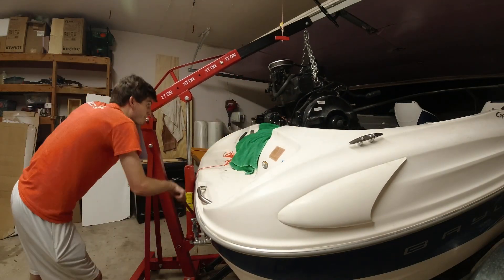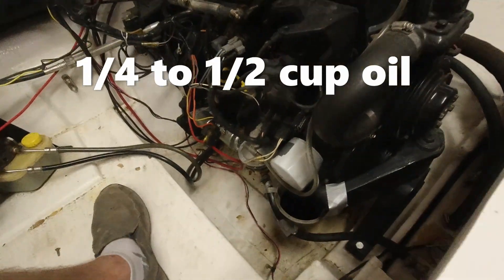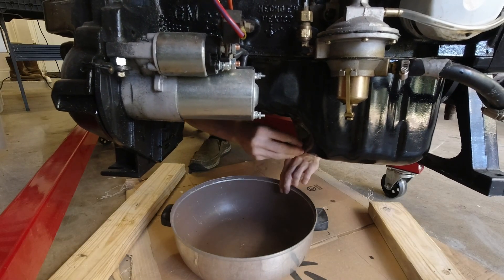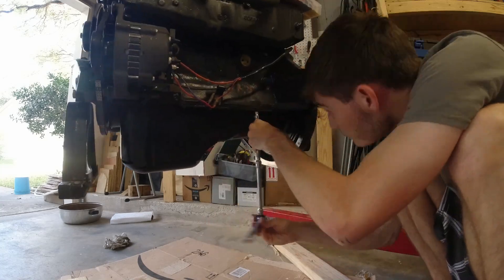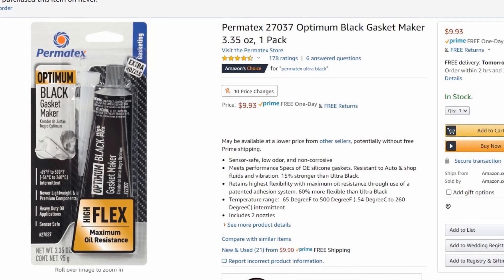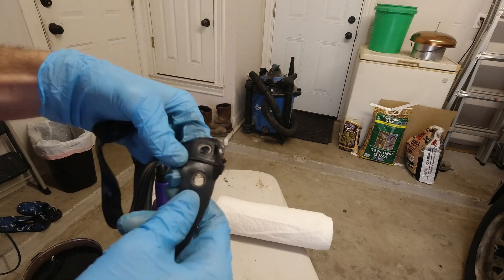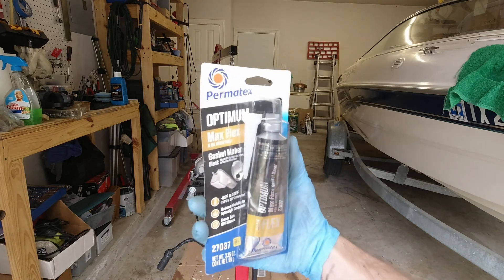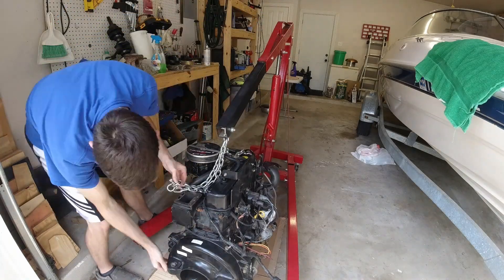Why I Removed my Boat Engine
Why did I remove my engine from my boat?! The Answer! in this video ;)

Mercruiser 3.0 liter Inboard/outdrive (I/O)
1998 Bayliner Capri 1850

Links:
Permatex Gasket Maker*